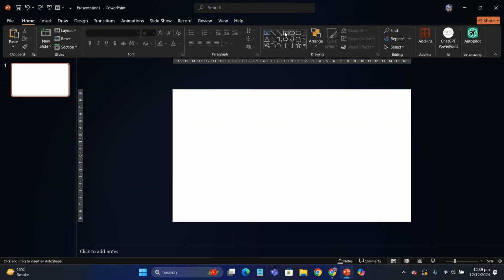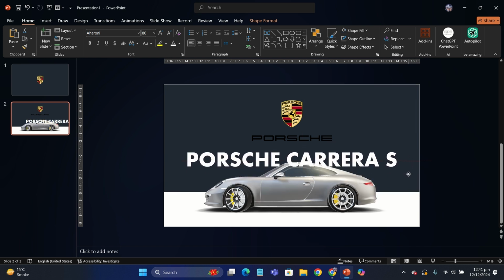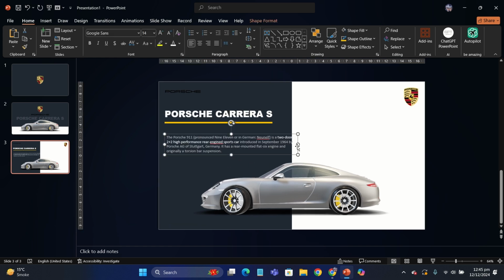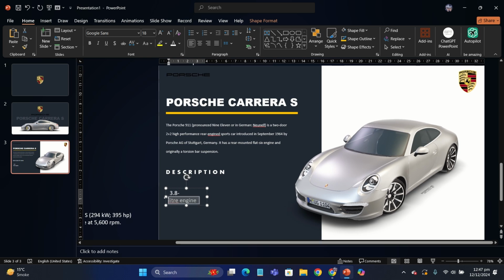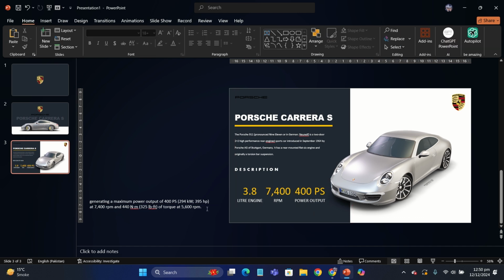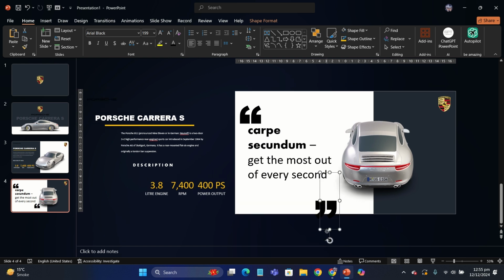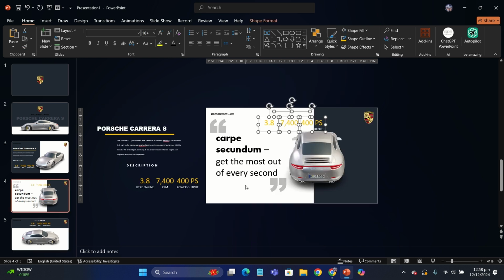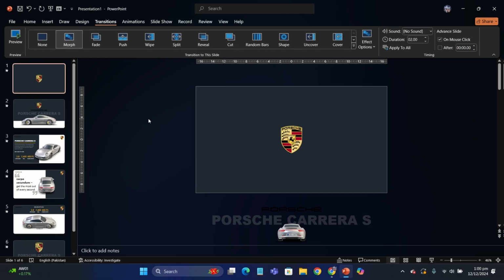PRO POWERPOINT 3D TUTORIAL : Free PORSCHE 3D Animated Template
This video is a tutorial on how to create a 3D animated Porsche 911 car entirely in PowerPoint. The video covers the following topics:

✨Where to find 3D models to use in your presentation
✨The basics of 3D animation in PowerPoint
✨The basics of morph transition animation in PowerPoint
✨How to recreate the entire Porsche animation step by step

The video starts by telling you to find 3D models on Sketchfab.com. Once you have found a model that you like, you can download it in the GLB format.

The next step is to import the 3D model into PowerPoint. You can do this by going to the Insert tab and clicking on 3D Models. Then, select the downloaded model and click on Insert.

Once the model is imported, you can rotate it and zoom in and out. You can also change the camera angle by going to the 3D Model tab and selecting a different camera view.

The next step is to create a morph transition between two slides. To do this, you need to duplicate the slide with the 3D model on it. Then, you need to change the position of the model on the new slide. Finally, you need to select both slides and go to the Transitions tab and click on Morph.

The video then shows you how to create a background for your animation. You can do this by inserting a rectangle shape and changing its color. You can also add text to your animation.

The next step is to recreate the Porsche 911 animation. The video shows you how to do this step by step. You will need to use a combination of 3D animation, morph transitions, and shape animations.

Once you have finished creating your animation, you can export it to a video file. To do this, go to the File tab and click on Export. Then, select Create a Video and choose your desired settings.